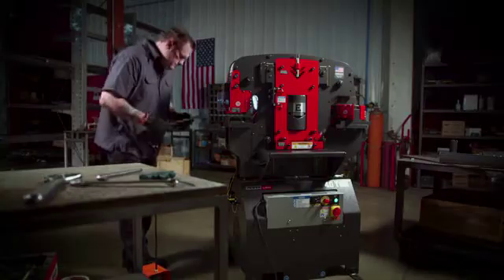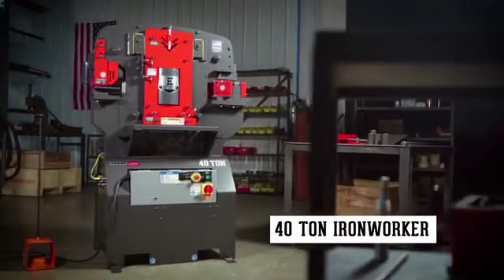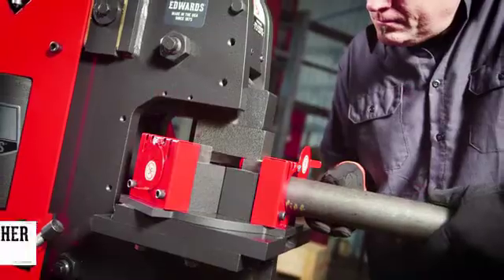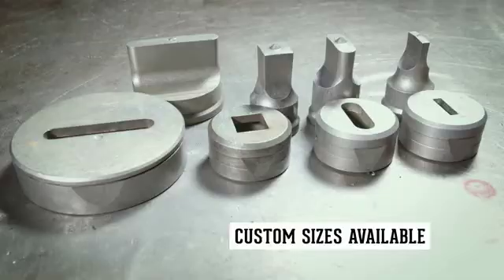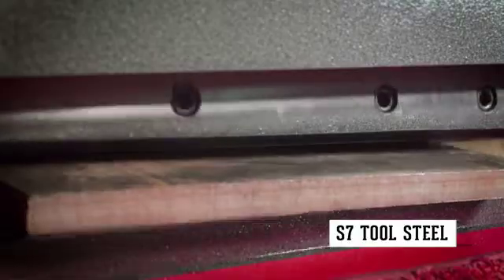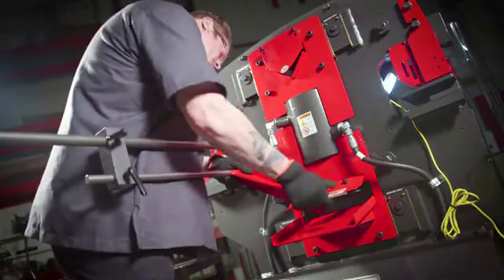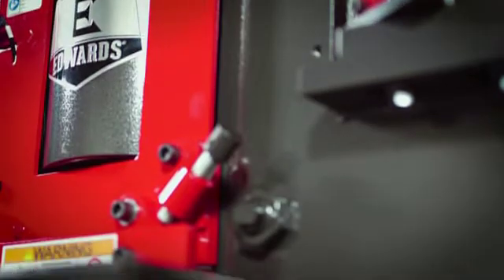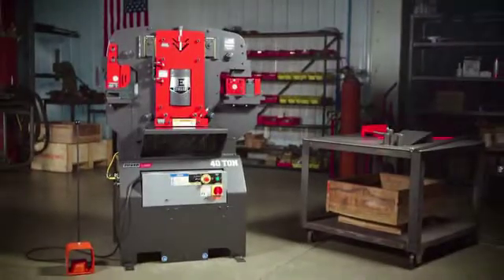40 Ton Ironworker Demo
Edwards Manufacturing has long enjoyed supporting the steel fabrication industry with a full line of high quality, low maintenance and affordable ironworking machines. Long considered the “Swiss Army Knife" of the industry, these do-all machines punch, shear, notch and brake mild steel plate, bar-stock and angle. A wide range of accessories are available to fabricate rod, square stock, sheet metal and pipe. The innovative Hydraulic Accessory Pack turns your Ironworker into a power source for Shop Presses, Tube/Pipe Benders, Radius Rollers and Horizontal Presses. With over 30,000 Edwards JAWS Ironworkers in service throughout the world, the reputation for rock-solid, hard working machinery is unmatched.

Edwards has turned attention to innovation with the new ELITE Ironworkers. With all the best elements of the original Ironworker line, they have been improved upon with robust construction, integrated value-added features, superior performance and a fresh new look.